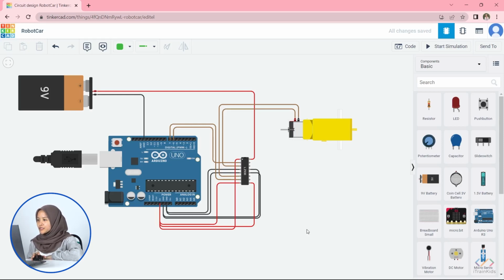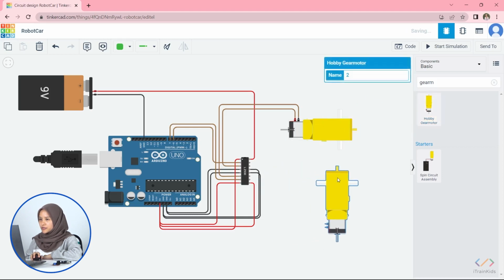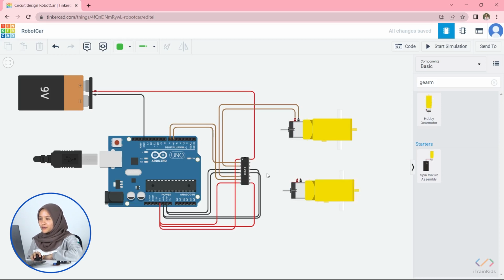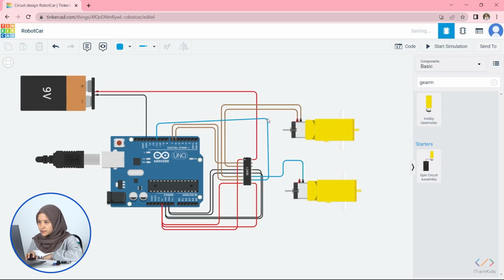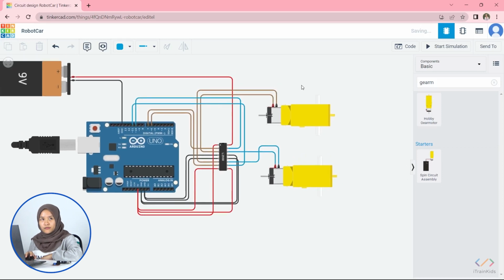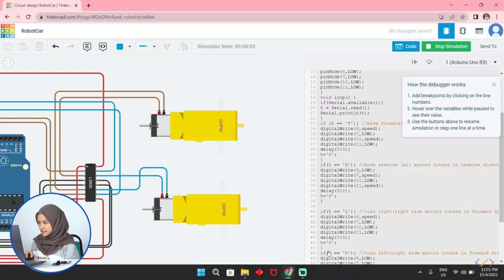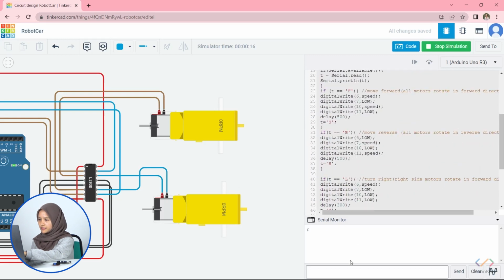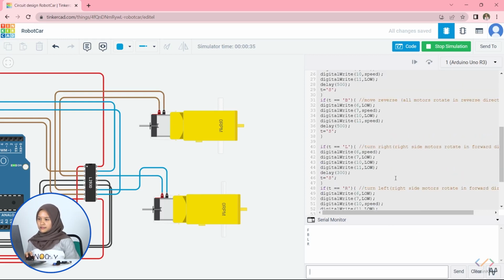Mini Lessons: Robotics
TinkerCAD is an online 3D modeling program that runs in a web browser that is currently becoming a popular platform for creating models for 3D printing as well as an entry-level introduction to constructive solid geometry.